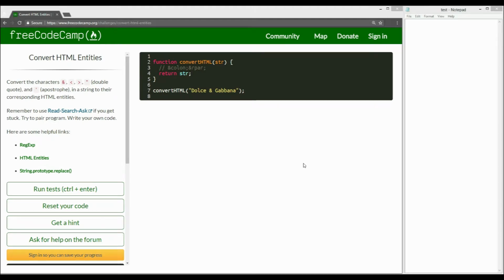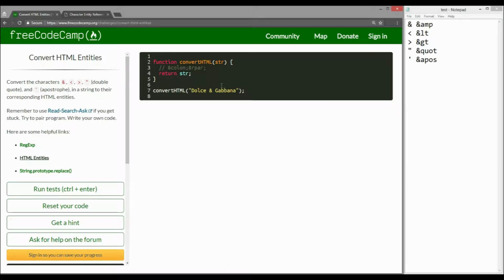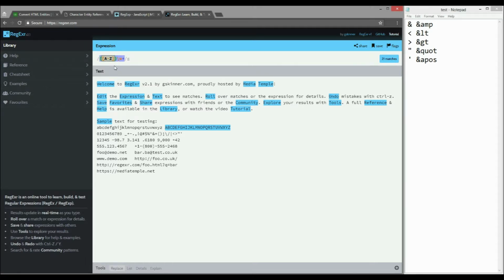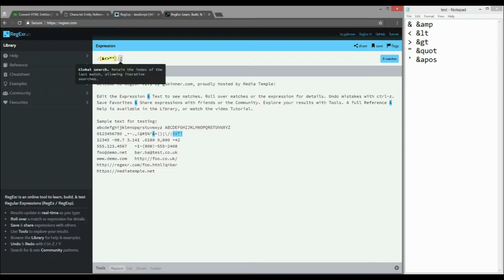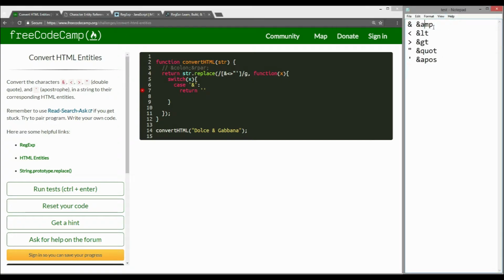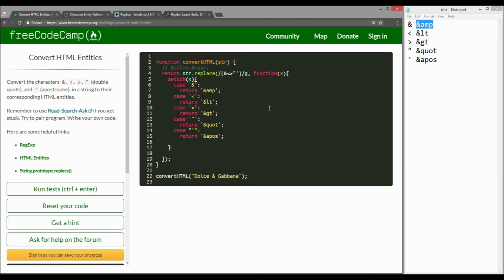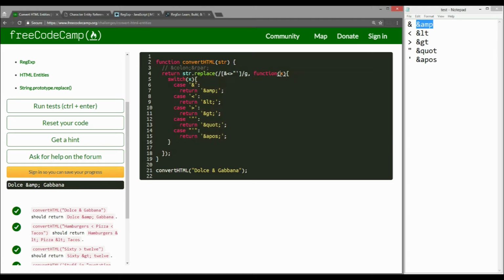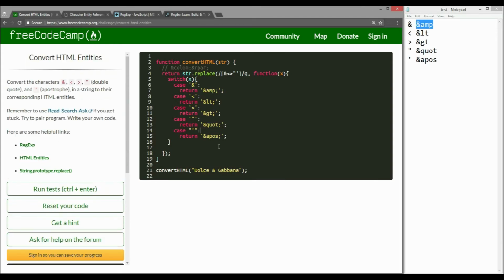Free Code Camp - Convert HTML Entities - Solution